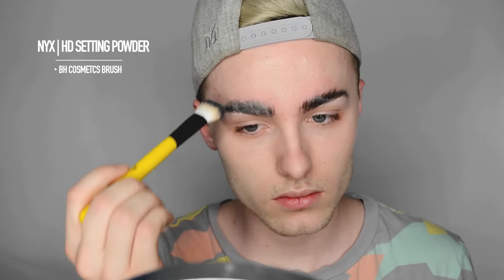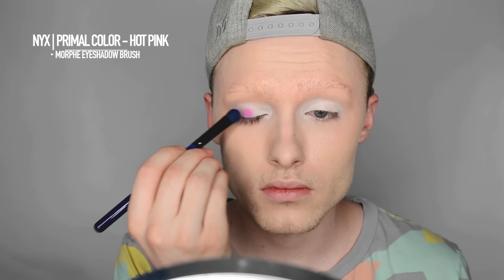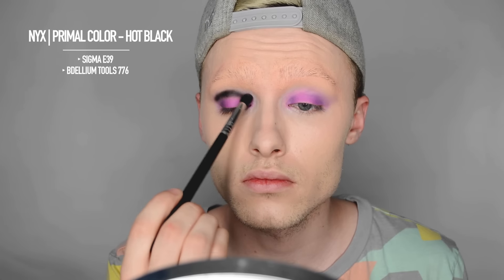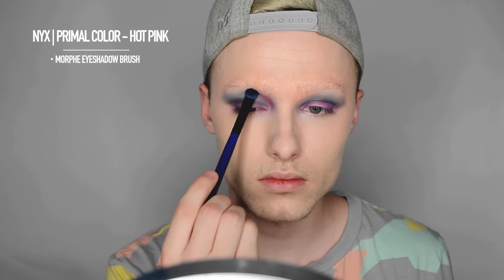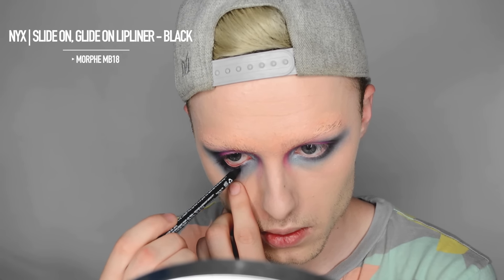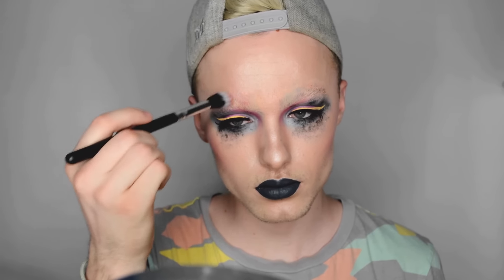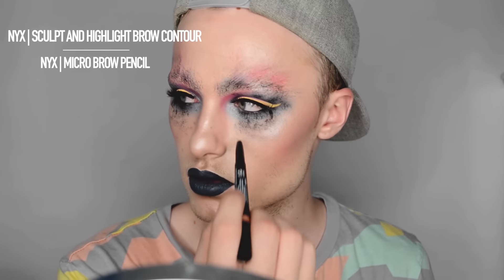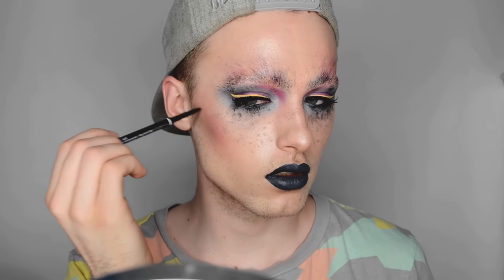Alien Inspired/Editorial Makeup Tutorial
** Click the SEE MORE button for more info and the list of all the products used **

PRODUCTS USED:

Eyes:
- NYX | Jumbo Eyeshadow Stick - Milk
- NYX | Primal Colors:
Hot Pink
Hot Purple
Hot Black
Hot Blue
Hot Pink
- Makeup Geek | Shimma Shimma
- NYX | Slide On, Glide On Lip Liner - Black
- NYX | Vivid Brights Liquid Liner - Vivid Halo
- NYX | Be Wicked Lashes - Fatale
- NYX Full Figured Mascara

Face:
- NYX | Color Correcting Liquid - Green
- NYX | Mineral Stick Foundation
- Morphe | 06PW Palette
- NYX | Single Blush - Crimson
- NYX | Sculpt and Highlight Brow Contour - Black

Eyebrows:
- Washable Glue Stick
- NYX | HD Setting Powder - Translucent
- Makeup Forever | Flash Palette - Pink/Orange

Lips:
- NYX | Liquid Suede Cream Lipstick - Stone Fox

Brushes: (In order of appearance)
- Sigma 3DHD Kabuki Brush
- Sigma E39
- Bdellium Tools 776
- Morphe M330
- Morphe MB18
- Sigma F23
- Morphe MB25
- Morphe M438

DISCOUNTS:
- V|P Spin for Perfect Skin Facial Cleanser: